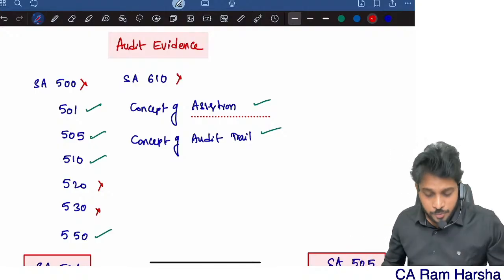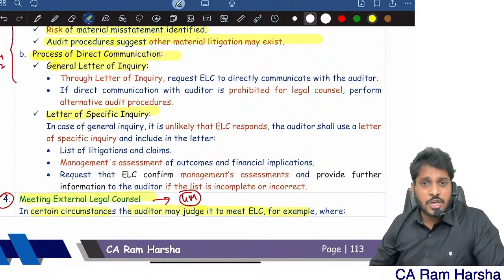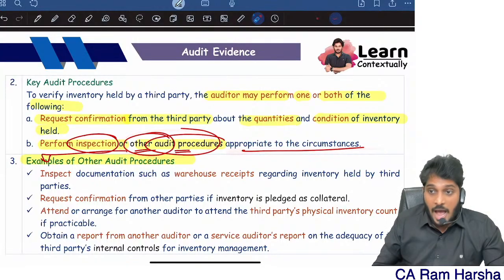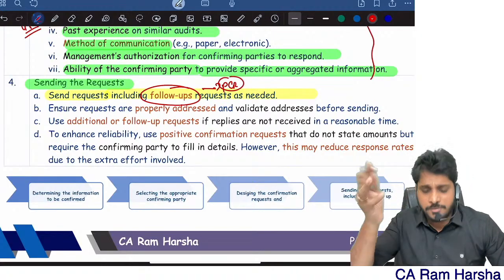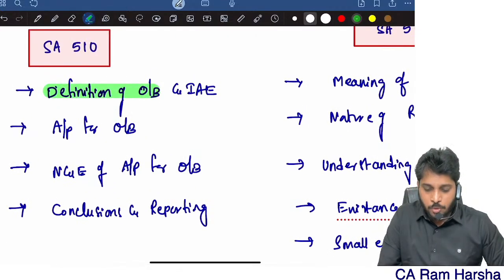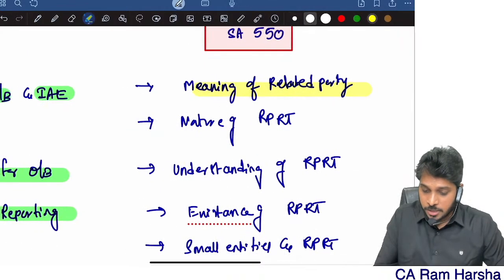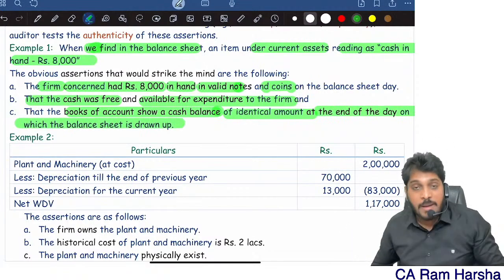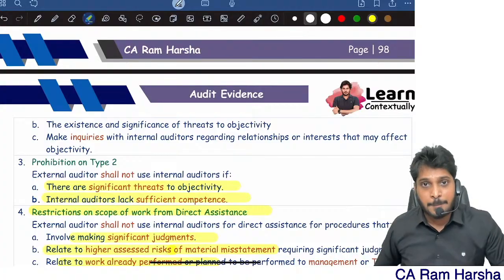Audit Evidence | 500 Series | SA 500 501 505 510 550 610 | CA Inter Audit Revision | Audit Marathon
1. Advanced Auditing and Professional Ethics  - CA Final
2. Direct Taxes - CA Final
3. Auditing & Ethics and Direct Taxes - CA Inter

Eat Healthy!